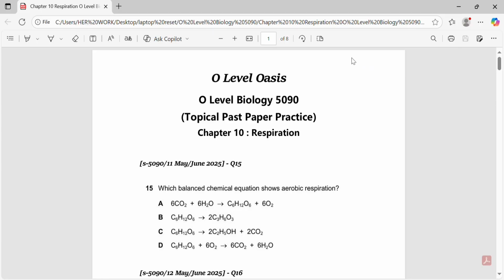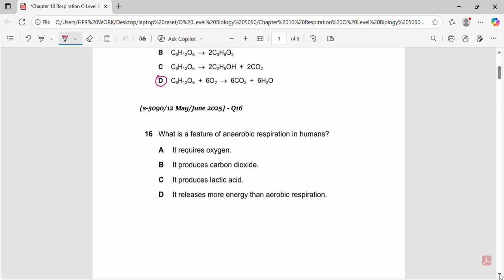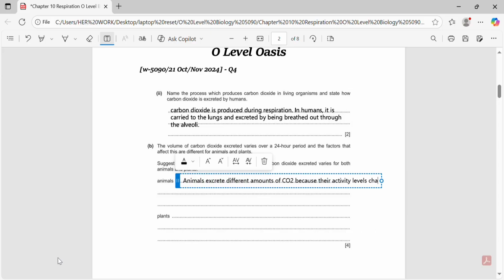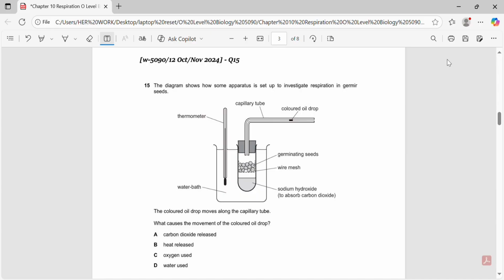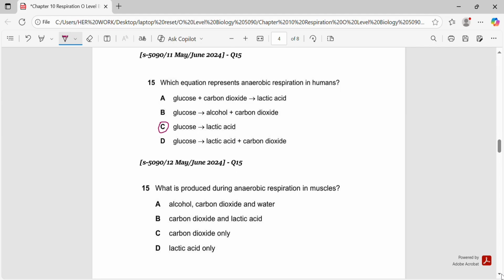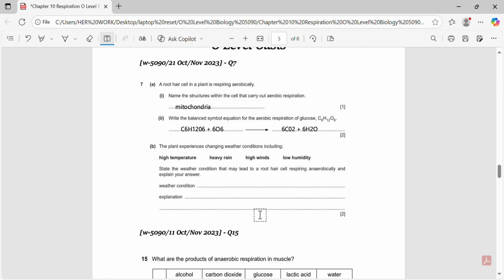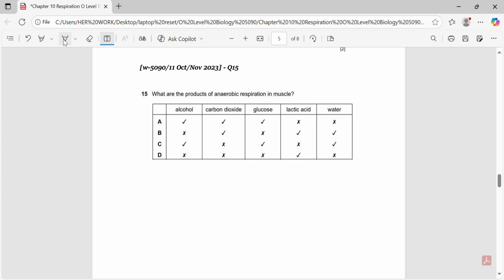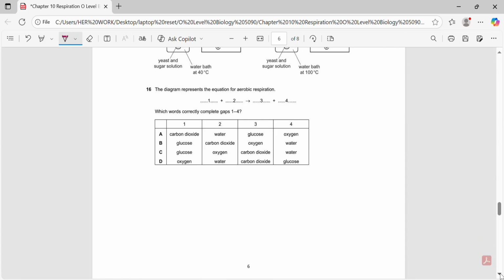Topical Past papers practice | Respiration | Chapter 10 (Part 1)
Practice past papers on the chapter of Respiration, focusing on the most recent years. This will help you master the techniques, develop critical thinking skills, and apply your knowledge in line with the CAIE exam marking scheme requirements.